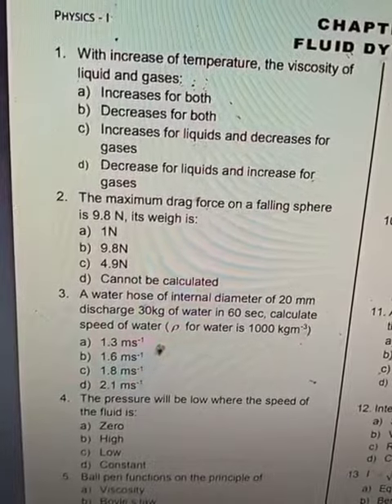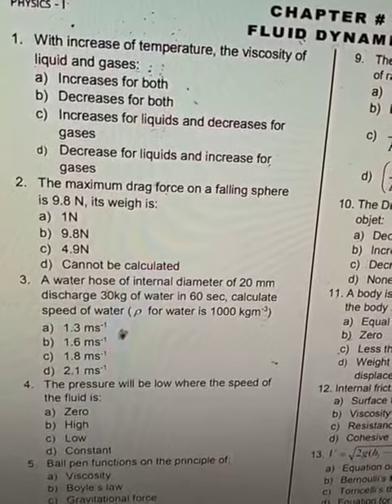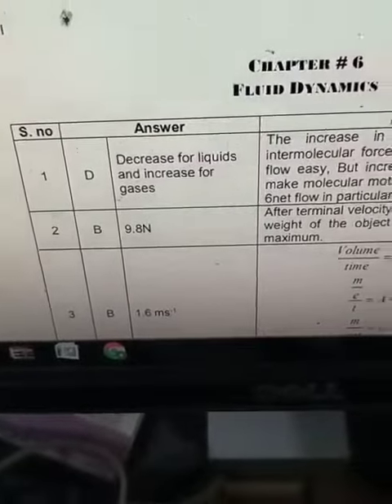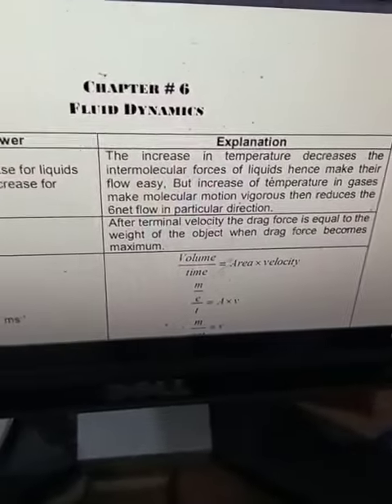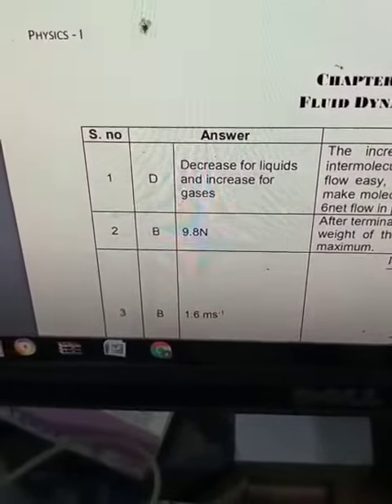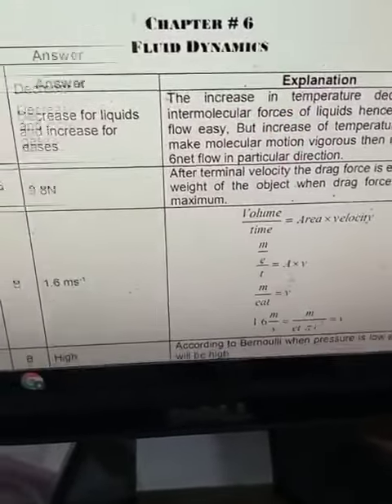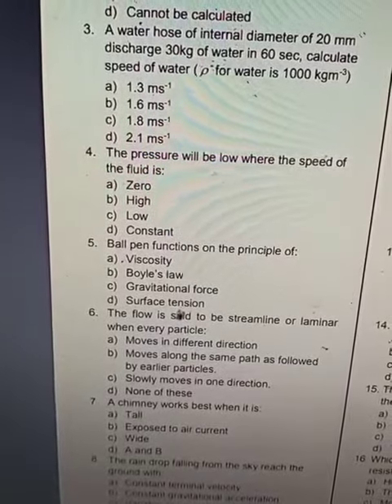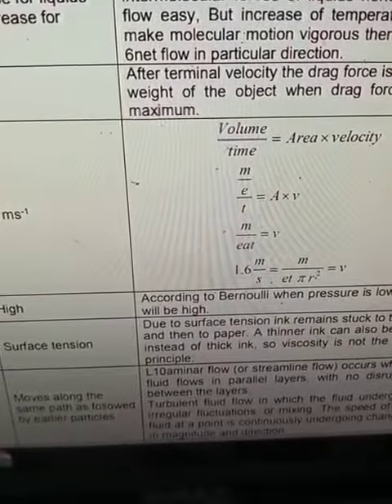fluid dynamics mcqs part 1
0321
2716654
90% plus rate
Experience teacher